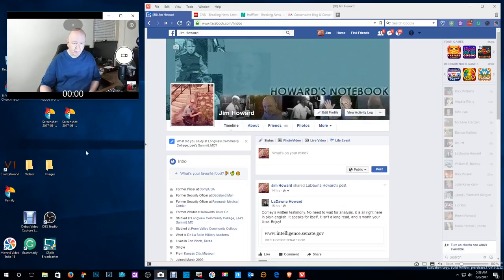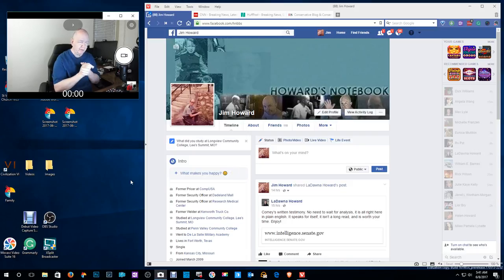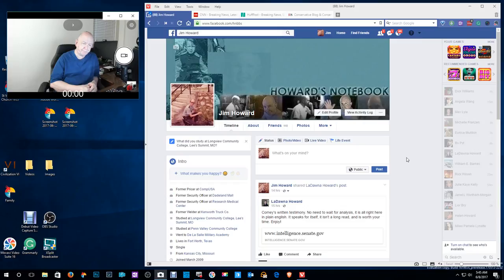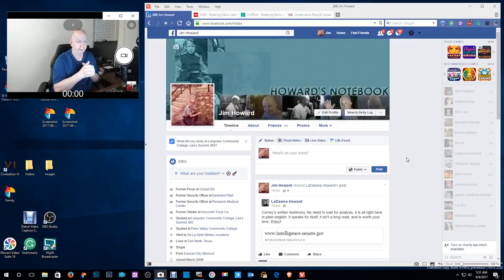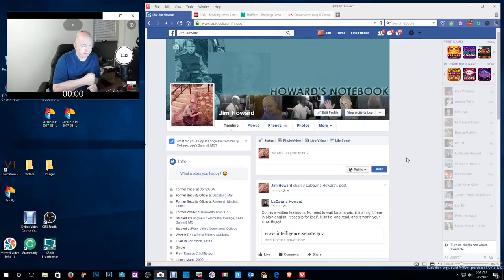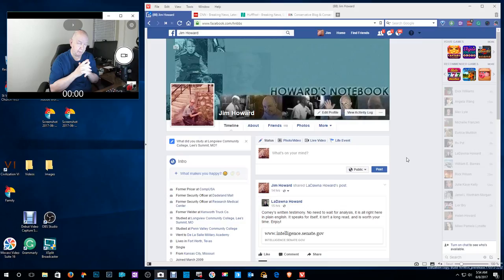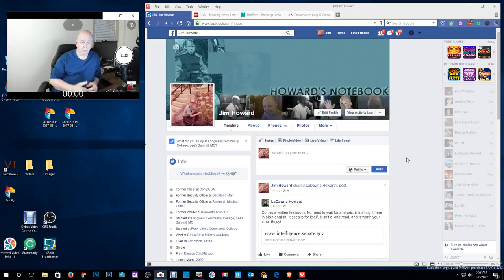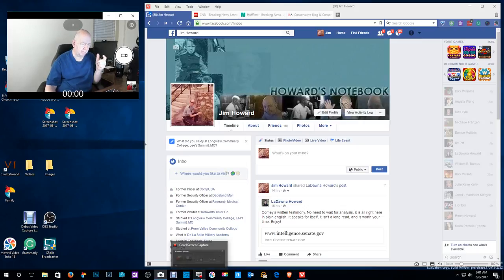Video Reply to a Question from Terry Evans on Facebook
A friend on Facebook left me a comment "I would love to hear your spin on this Mr. Howard. I see NOTHING here. Even if this were reversed and it was President Obama I see nothing...but go ahead spin it for me. please and peace my cyber friend."

  Terry was commenting and asking about the release of the statement from Comey that the Senate committee released early.  In about three hours from now, Comey will be before the committee in person for questions.

 So this is my "spin" on the release early of the written testimony.